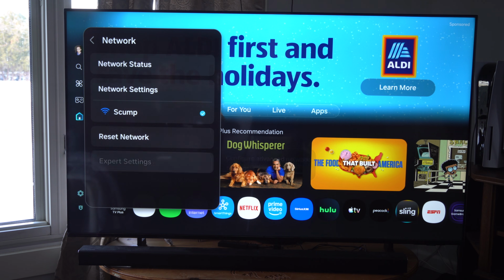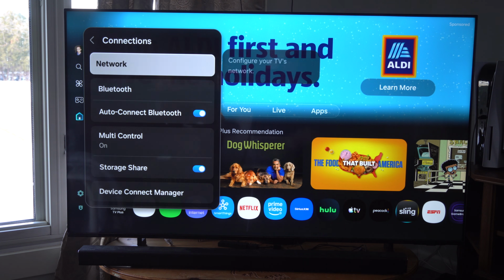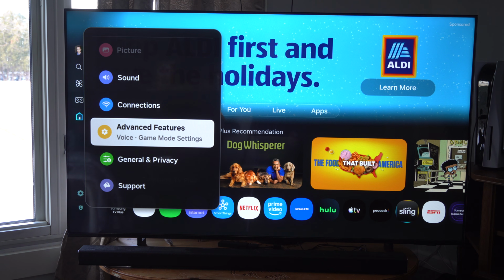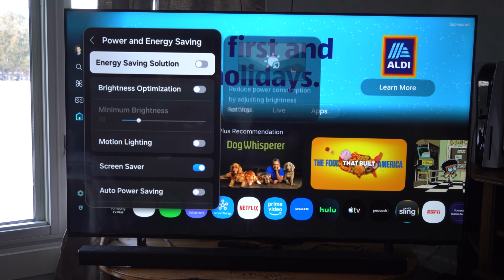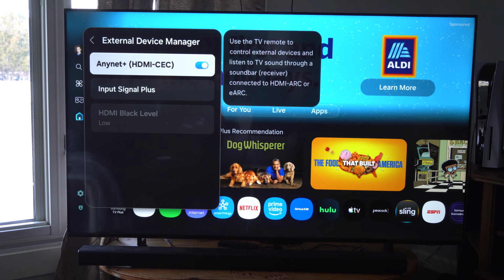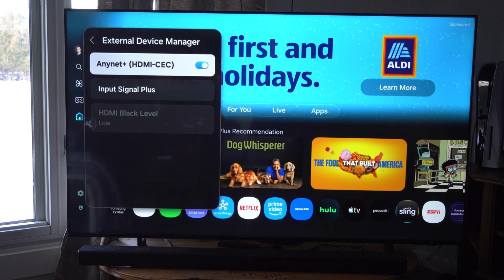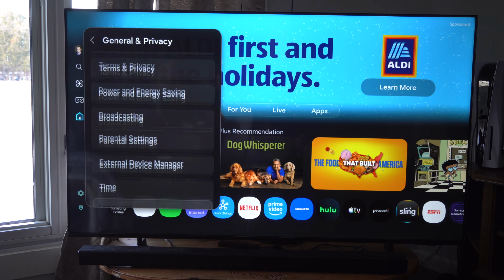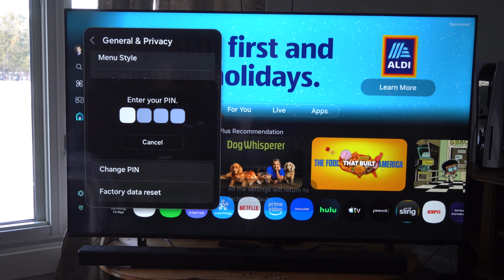How to Stop Samsung TV Randomly Turning ON (Best Method)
The most effective method to prevent your Samsung TV from turning on by itself is a combination of disabling auto power features, turning off HDMI-CEC (Anynet+), disconnecting unnecessary devices, and performing a factory reset if needed.

Step 1 — Identify the Power-On Cause
Samsung TVs provide an Event Log that records why the TV powers on. Navigate to Settings → Support → About This TV → Event Logs, then check Power-on Reason. This may indicate causes such as Ambient Mode, YouTube casting, Wake-on-LAN (WOL), Bluetooth devices (BLE), or HDMI-CEC commands

Understanding this can help you target the specific trigger.
Step 2 — Quick Fixes

Inspect and Clean Remote Control: Remove the batteries, ensure the power button isn’t stuck, and clean the remote with rubbing alcohol if needed

Disable Anynet+ (HDMI-CEC): Go to Settings → General → External Device Manager → Anynet+ (HDMI-CEC) and turn it off to prevent external devices from turning on the TV

Turn Off Sleep Timers and Auto Power Features: Navigate to Settings → General → System Manager → Time and disable Sleep Timer and On/Off Timer. Also, check Eco Solution or Auto Power Saving Mode and ensure they’re turned off

Disconnect Unnecessary Devices: Remove HDMI devices like consoles, streaming sticks, or USB peripherals. Reconnect them one by one to identify any causing the issue

Disable Network Wake Features: Turn off Wake-on-LAN and Power On with Mobile in Settings → Network → Expert Settings

Disable Ambient Light Sensors: If Ambient Mode is enabled, turn it off to prevent the TV from interpreting brightness changes as a power-on signal